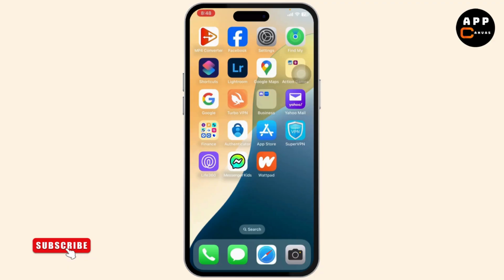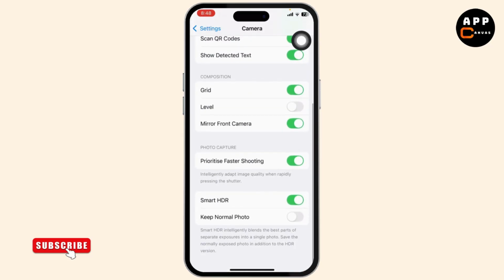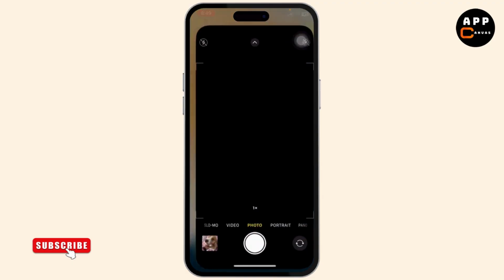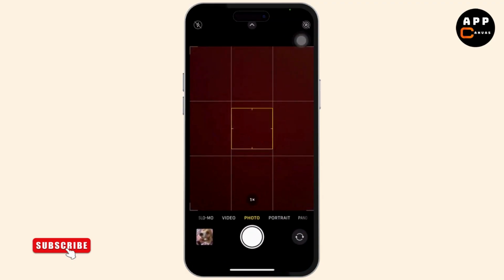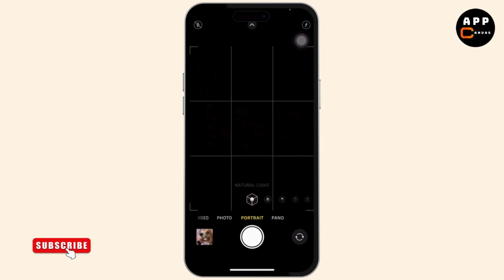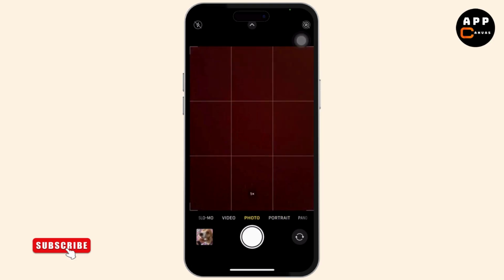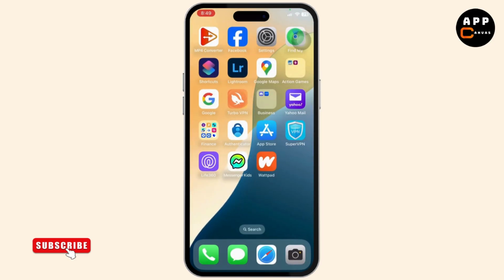How to Fix Portrait Mode Not Working on iPhone After iOS 18 Update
Learn how to fix Portrait Mode not working on your iPhone after the iOS 18 update in this step-by-step tutorial. Whether you're dealing with blurry backgrounds or your camera's Portrait Mode won't activate, we've got simple fixes to help you get back to capturing amazing photos!

In this video, you'll discover how to fix Portrait Mode not working on your iPhone camera. You'll also learn common troubleshooting tips for iPhone camera issues and what to do if your Portrait Mode is still not working after updating to iOS 18.

Timestamps:
0:00 Introduction
0:25 Step 1: Check for Updates
0:50 Step 2: Restart Your iPhone
1:20 Step 3: Reset Camera Settings